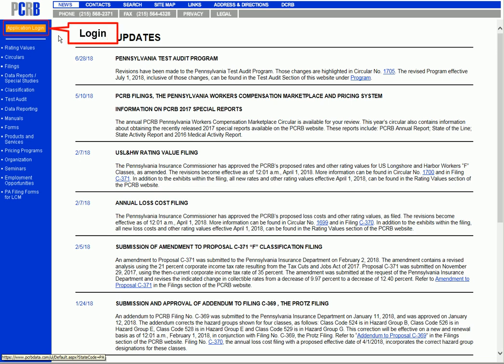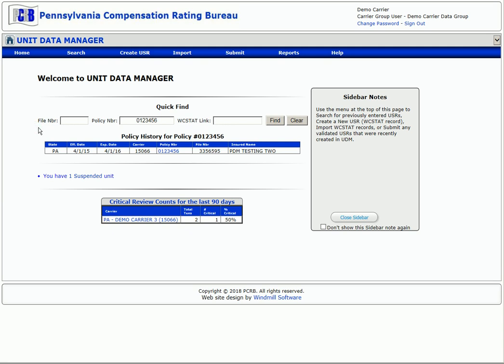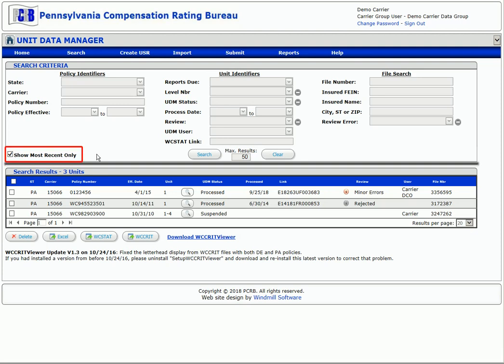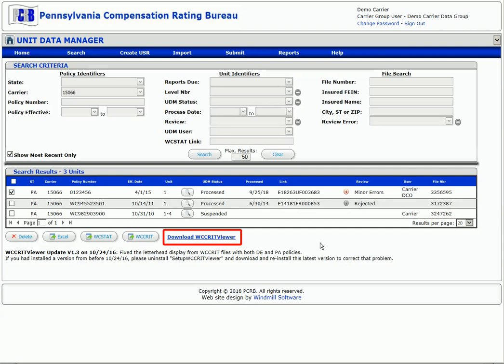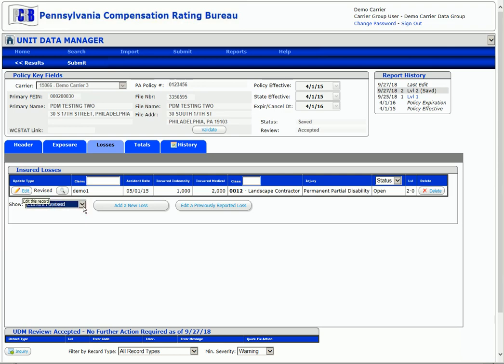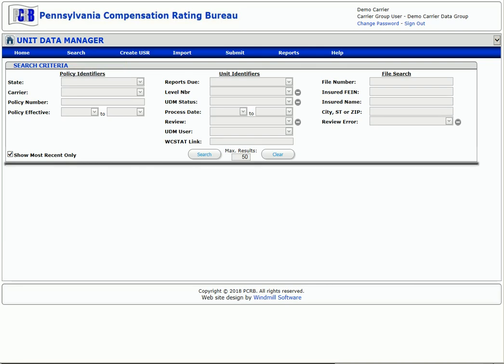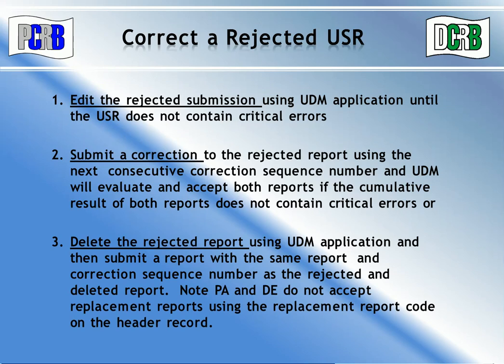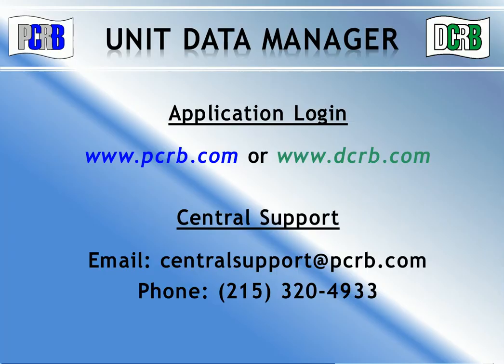Unit Data Manager Demo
Web-based application which allows carriers to search, enter, edit, submit and monitor their unit statistical reporting information.